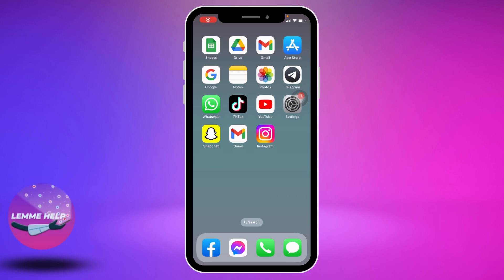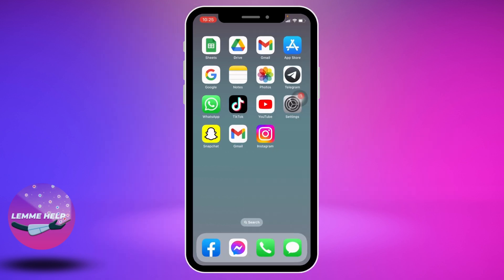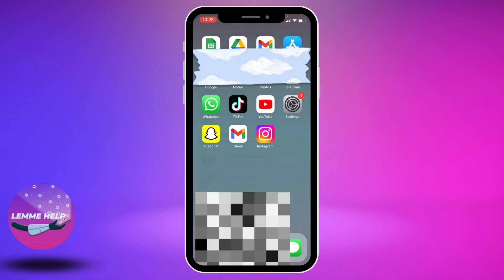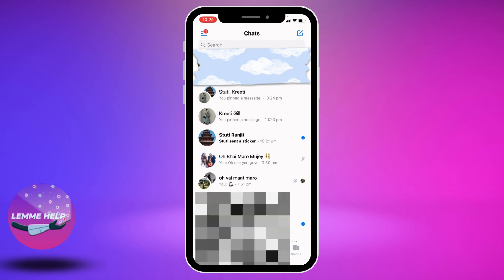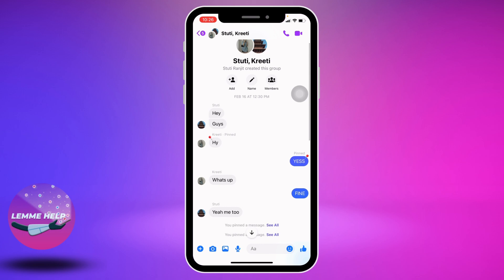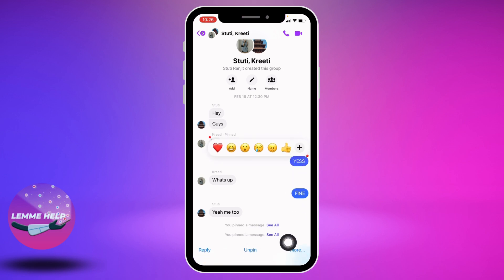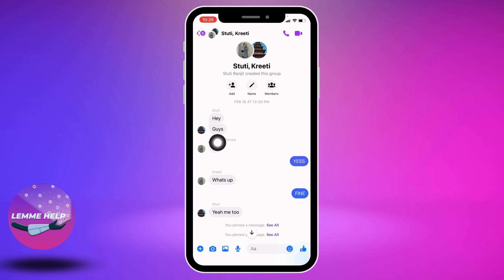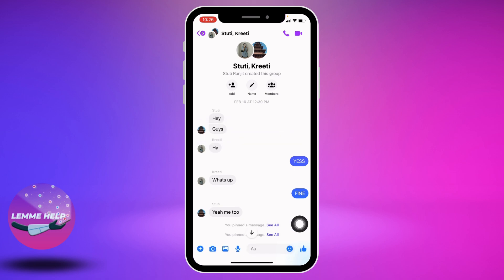How to Unpin a Message in Messenger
If you have pin a message in messenger and now you don't know how to unpin it, this video is for you.

In this quick and easy tutorial, you'll learn how to unpin a message in Messenger, so you can keep your chats organized and clutter-free. Whether you accidentally pinned the wrong message or no longer need a message to stay at the top of your chat, this tutorial will show you how to unpin it in just a few steps.

First, open the Messenger app on your phone or desktop and navigate to the chat where the pinned message is located. Then, tap and hold the pinned message until a menu appears. From there, select "Unpin Message" and the message will be removed from the top of the chat.

If you're having trouble unpinning a message, this tutorial will also cover some common issues and troubleshooting tips to help you resolve the problem.

So if you're ready to declutter your Messenger chats and unpin some messages, watch this tutorial now and start organizing your chats like a pro!

00:00 unpin message on messenger
00:15 unpin chat on signal messenger
00:25 how to unpin chat
00:45 unpin messenger chat